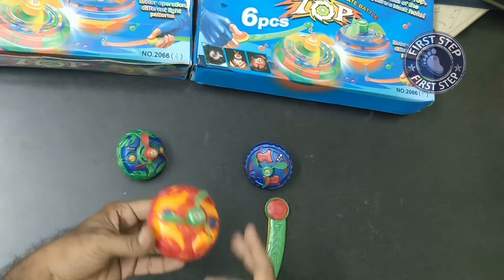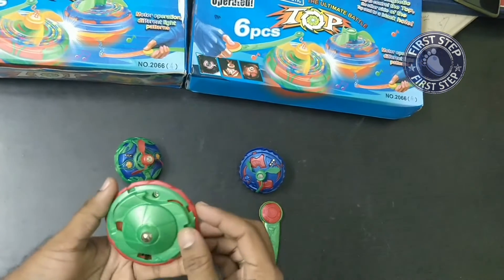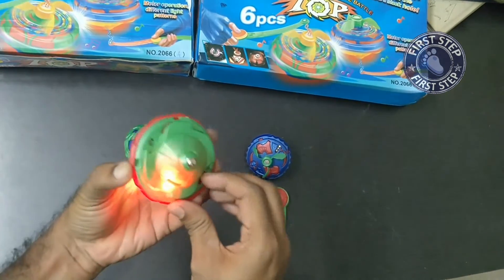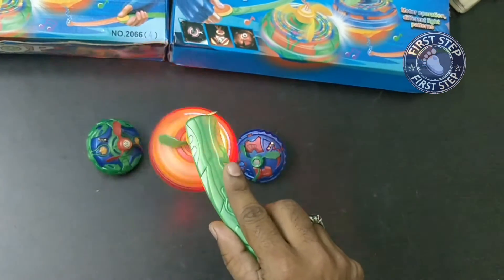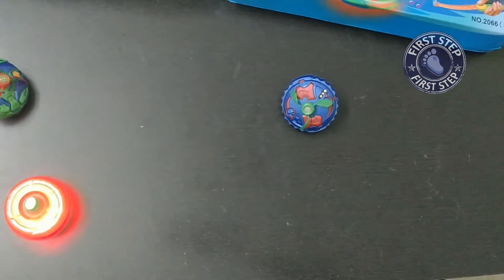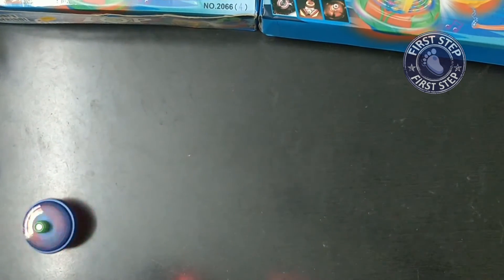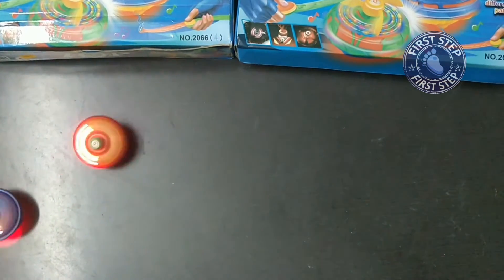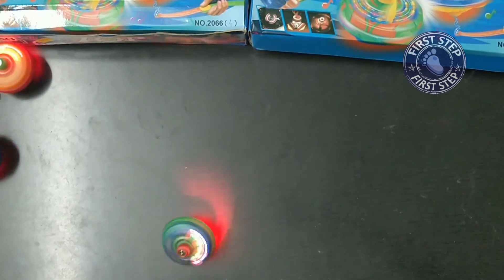Magnetic Top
Magnetic Top - Battery Operated
inbuilt Batteries
Battery can be replaced
colourful lighting with music - High Quality material
kids can play well and enjoyed more